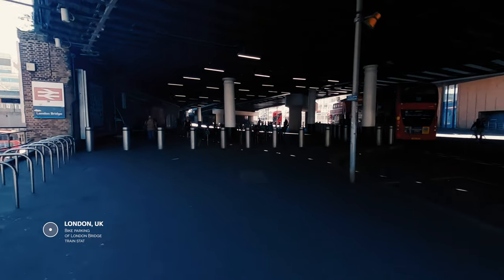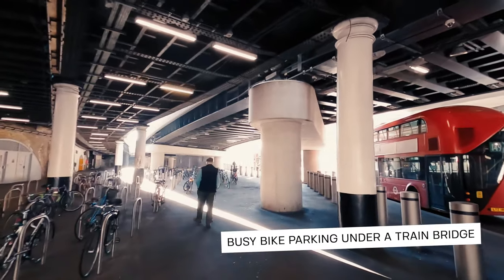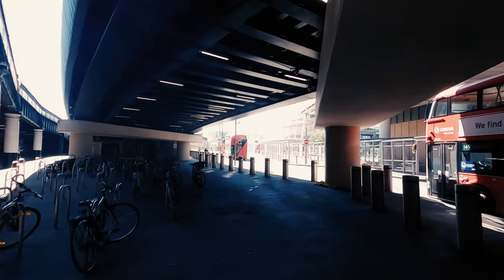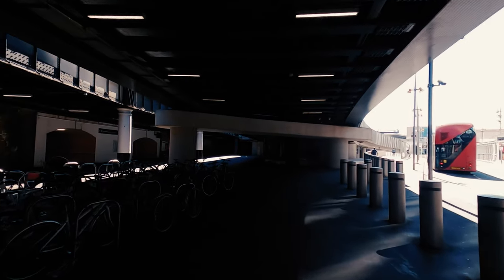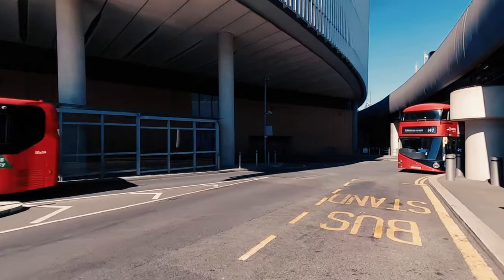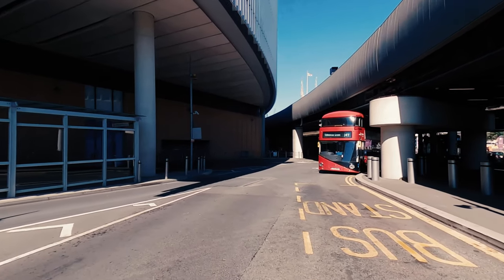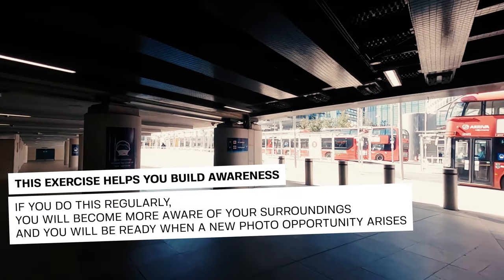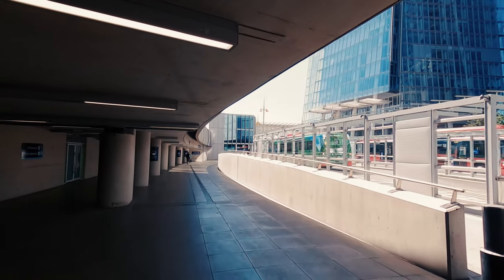TRY THIS If You Are Uninspired (As a Photographer) | Photo Challenge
Today we're taking a break from all my Fujifilm GFX 50S II content... I ran a photography workshop for a global architecture and engineering and I set a challenge for my students, so I thought it was only fair I showed that I was willing to take it myself.
This photo challenge is very helpful to build awareness and become ready to photograph a scene when it presents to you. In Street Photography but also in many different genres. It also helps overcome a creative block and find new inspiration.

The idea is to go out to one location, it could be anywhere, and take 3 completely different photos.
- 3 different views
- 3 different genres (e.g. Street, Portrait, Architecture)
- 3 different subjects
- same subject, 3 different times/days/weather/seasons/...
- 3 different focal lengths
- 3 different devices (e.g. phone, film, digital)
You could even do this on your commute as well, if you have little time. The location being the transportation you're using, for example.

Practicing this exercise will help you sparkle your creativity if you feel uninspired and after a while it will help you build awareness. Meaning that you will start to understand your surroundings and become ready to capture a photo when the opportunity arises. Which is quite the precious skill to have as a photographer.

In this video I'm standing in one spot, a normal bike parking, and look around me for all the different views and the different ways that the light makes its way through.
It was all done in 15-20 minutes and I left with some very good Street photos and great inspiration and motivation to go and shoot the other video I was out for. ;)

Cheers.

My London workshops are back!
Book my 1-1 workshops or...
Book 1-hour online sessions or...
Purchase my prints or digital products...
And all newsletter subscribers get a discount in my store, so go get yours:

And for each print I sell, I partner with Ecologi to plant trees around the world.
So, many many thanks for using these links!

All content here is published under YouTube T&C.

All my images are available as prints or for commercial/editorial licensing.

I mostly edit on Adobe software, but often finish my work in Luminar
(the new LuminarAI is out and it's cool!)

As a new YouTuber, the most invaluable tool I found is by far TubeBuddy
And if you're looking for YouTube Ad Campaigns, then head to Sprizzy:

Tired of all the Squarespace ads you see on Youtube?
Build your site on the Wordpress platform:
My blog is hosted by Hostinger, one of the best Wordpress servers.
Hosting (inc. SSL) and free domain start at $1.89 and they're gooooood!

As always, feedback, suggestions and harsh critics are very much welcome.
To the occasional trolls... yeah go hard on me, I'm ready. Lol.

And of course, thanks for passing by and spend some of your time with me!